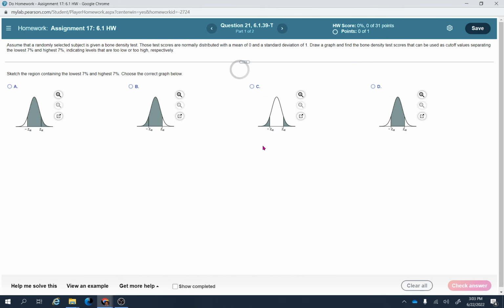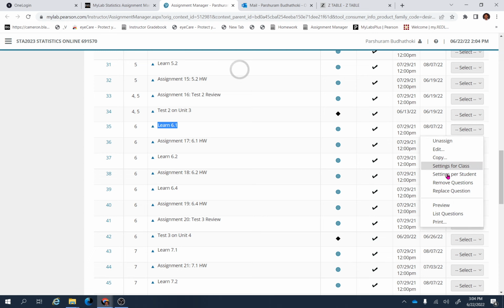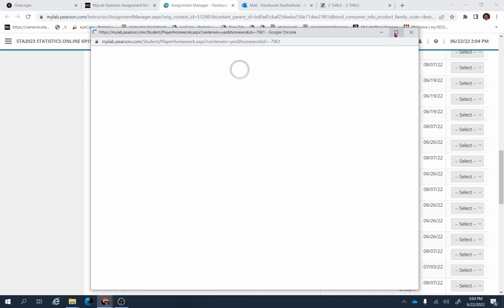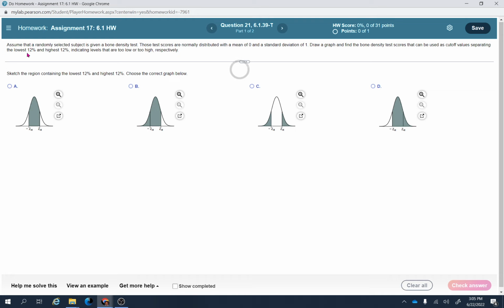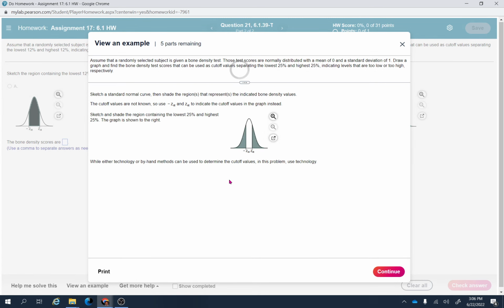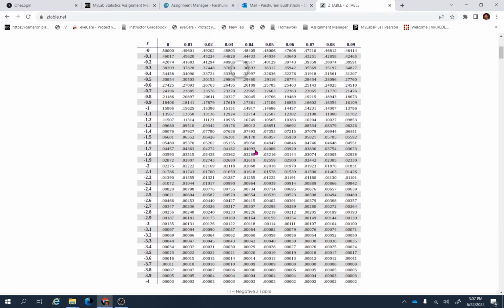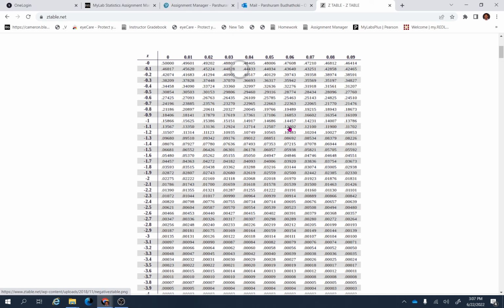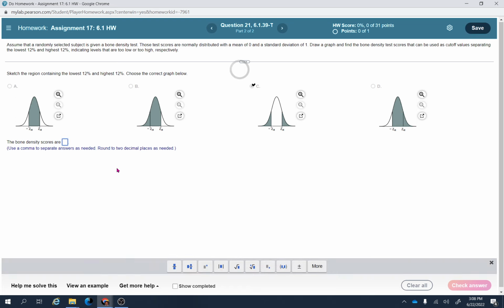STA 2023: HW 6.1 # 21